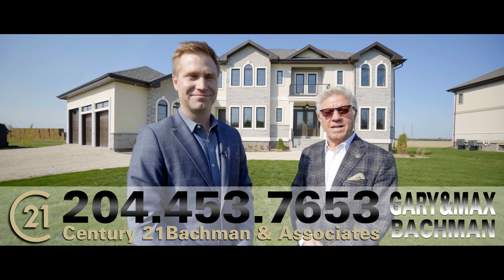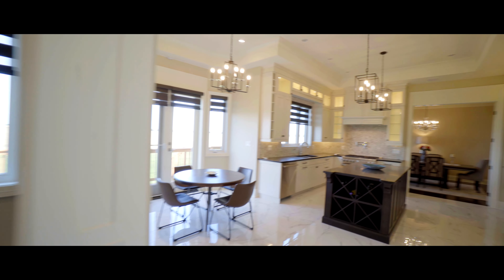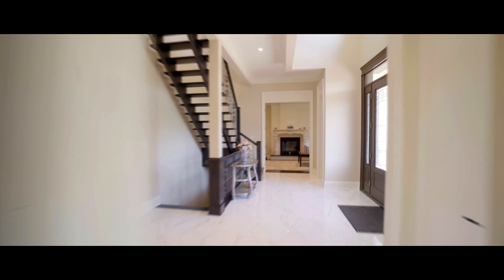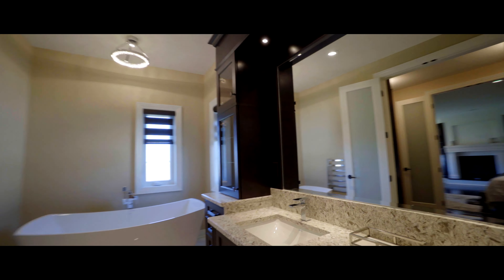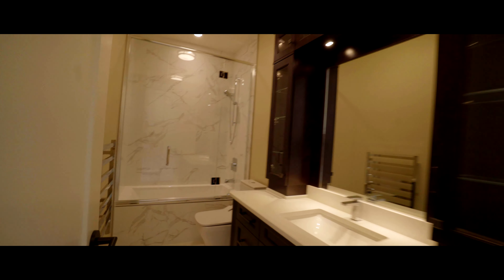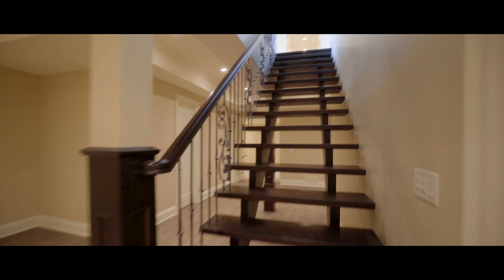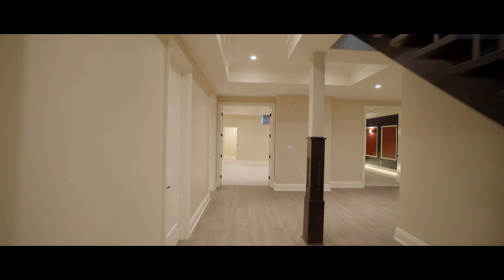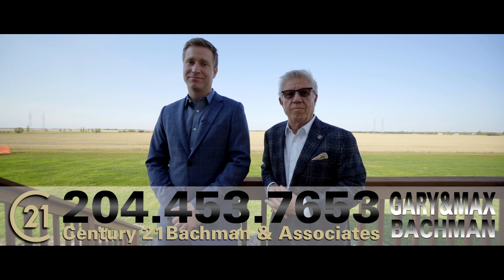389 Wescana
(Drone footage by licensed operator with NavCanada Approval)

Absolutely stunning home & property. Approximately 4000 sq ft with an additional 1,800 (approx.) sq ft in the finished basement. Finished with only top quality materials including oak hardwood flooring in the main living areas & marble & granite floors in the foyer, kitchen, bathrooms & mudroom/laundry room. Custom designed cabinetry & vanities. The gourmet kitchen features Themador stainless appliances, large island with wine rack & dual tone antiqued maple cabinetry. Exceptional Master suite with marble faced gas fireplace, built-in book shelves, sitting area & large walk-in closet with extensive cabinetry & organizers. Plus a to-die-for 5 pce ensuite. The 3 other bedrooms all have 4 pce ensuites & walk-in closets with built-in wardrobes. Beautifully landscaped with deck overlooking the beautiful surroundings. This home is beyond spectacular!